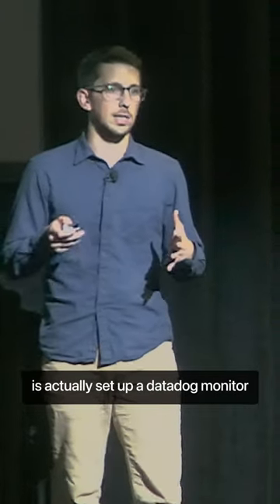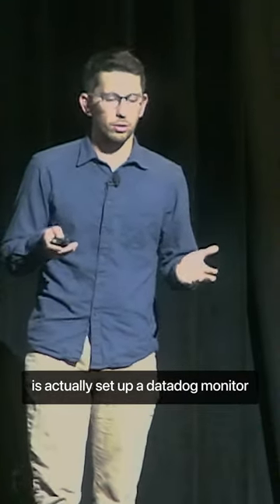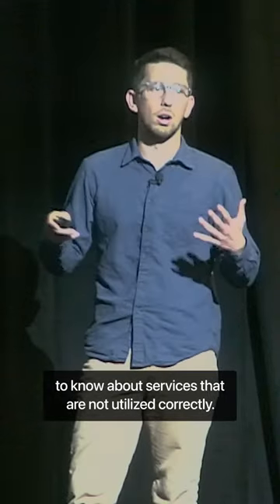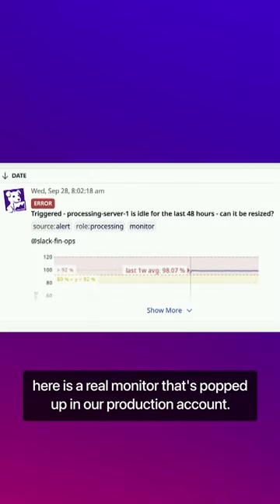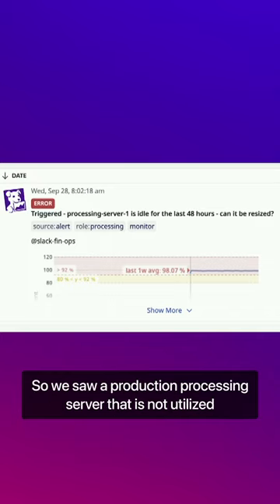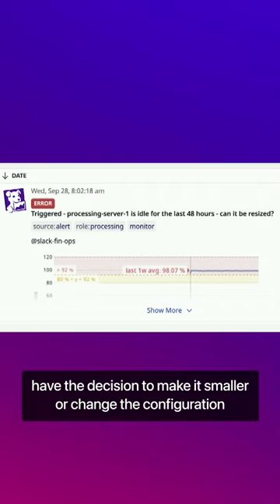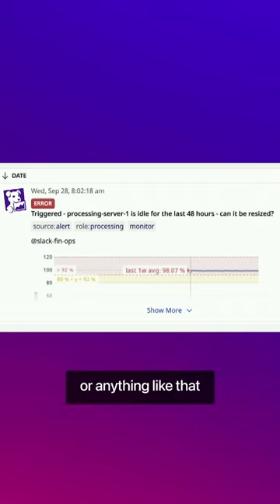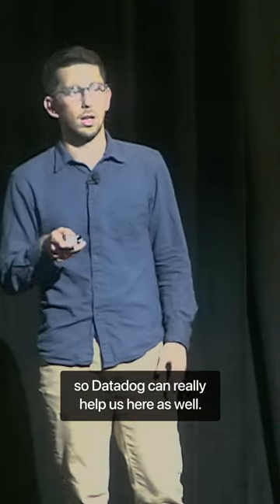FinOps and Cloud Cost Optimization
As companies scale, it’s become increasingly important to keep cloud cost management and optimization top of mind. In this talk, Yuval Yogev from Sygnia walks you through Sygnia’s optimization journey of cutting their total cloud costs in half. Yogev also shares insights into how you can optimize your own organization’s cloud usage and spend.